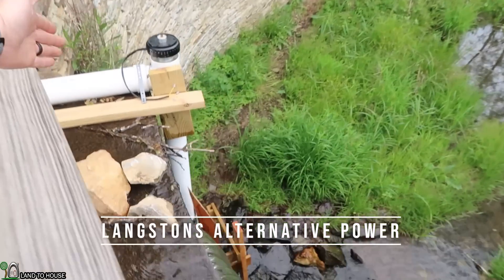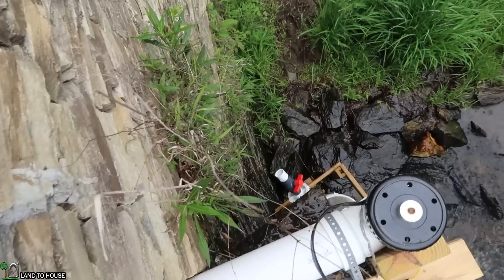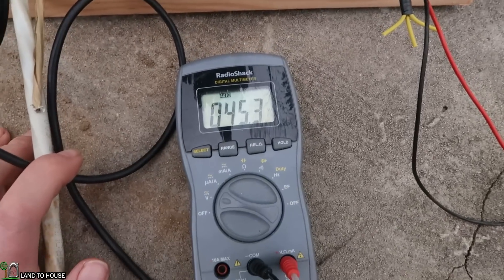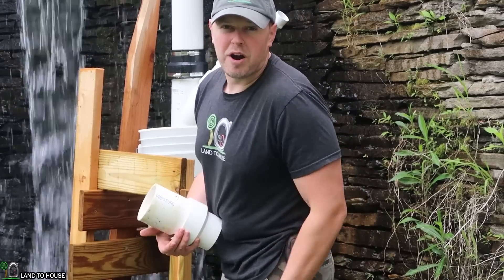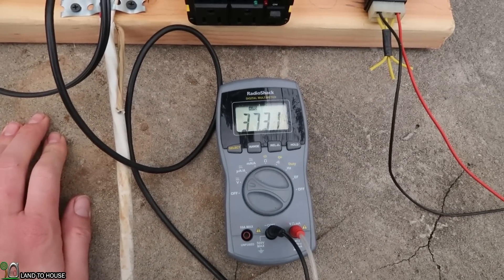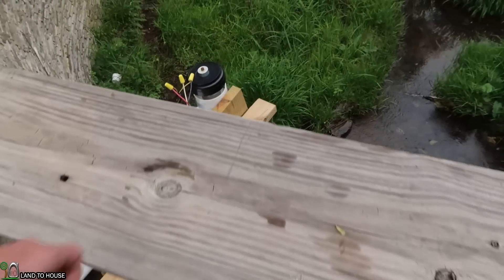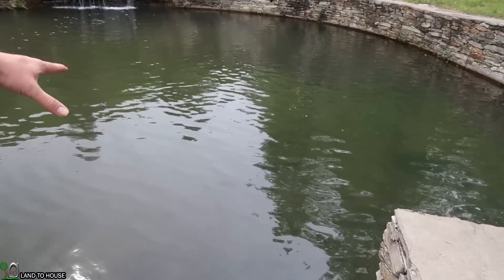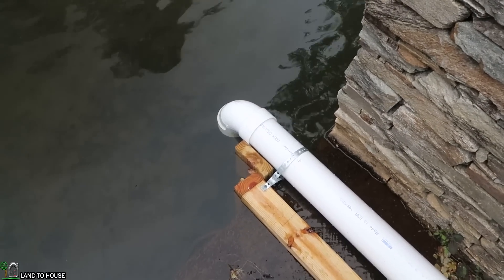Micro Hydro 4 Inch Unit Voltage Reading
Check out the new channel Tools Tech and Gear!

This small 4" micro hydro unit is from langstons Alternative Power. I am working with Langston to do some testing. In this video I get an open circuit voltage reading for the 3 ish foot down pipe. In a later video I will different lengths of down pipes to see how that changes the power. After getting a voltage I then install some reducers to see if the voltage changes.